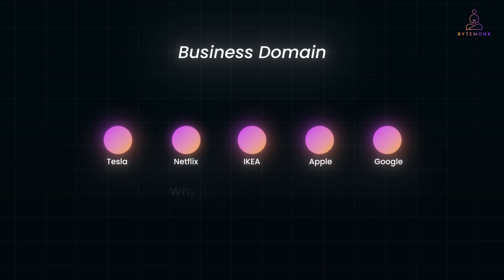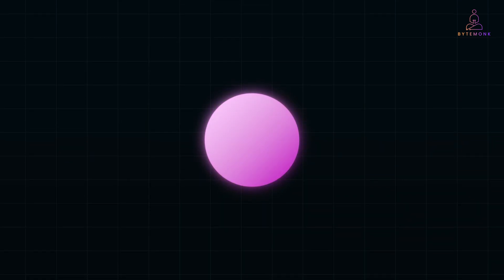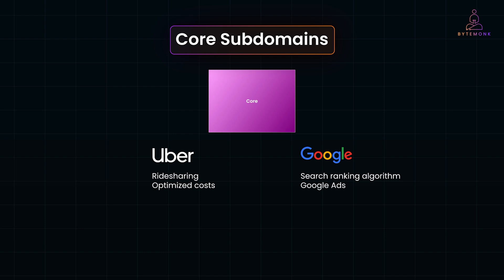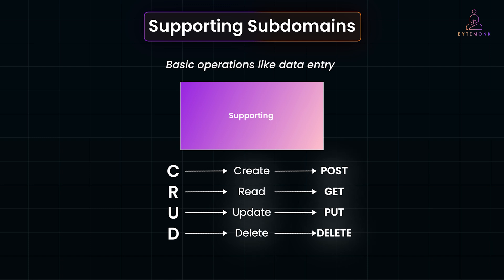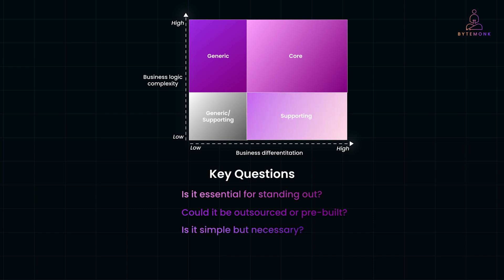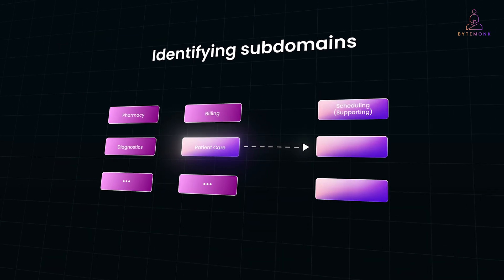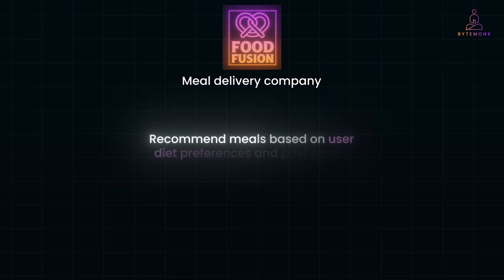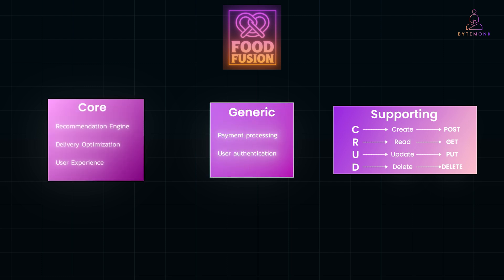Domain-Driven Design: Exploring Business Domains and Subdomains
Domain-Driven Design (DDD) puts business problems at the center of software development, helping developers create solutions that truly align with company goals. In this video, we dive deeper into the concepts of business domains and subdomains, exploring how companies structure their operations to achieve success.

Learn about core subdomains, which differentiate businesses like Uber, or Google; Generic subdomains, which rely on ready-made solutions; and Supporting subdomains, which handle simpler but necessary tasks. Using our custom example of FoodFusion, a meal delivery service, we’ll demonstrate how to classify and design systems around subdomains to optimize resource allocation and drive innovation

References:
1. Domain-Driven Design: Tackling Complexity in the Heart of Software 1st Edition
by Eric Evans
2. Learning Domain-Driven Design: Aligning Software Architecture and Business Strategy 1st Edition
by Vlad Khononov

Timestamps
00:00 Introduction – Why Understanding Business Domains Matters
00:54 What Is a Business Domain? – Real-World Examples
01:54 Subdomains Explained – Core, Supporting, and Generic Subdomains
02:33 Core Subdomains – Differentiation and Strategic Value
03:44 Supporting vs. Generic Subdomains – Key Differences and Examples
08:12 FoodFusion Example – Applying Subdomains in Practice
06:40 Designing for Subdomains – Strategic Resource Allocation
09:58 Domain Experts – Bridging Business and Technical Teams
10:33 Outro – Upcoming Videos on Domain Experts and Collaboration